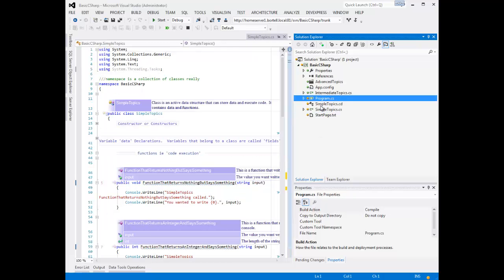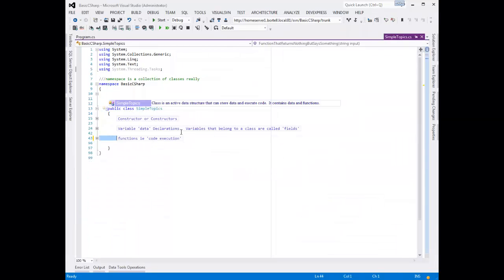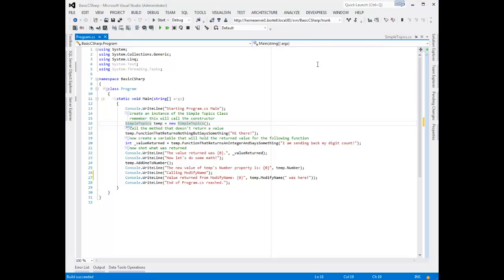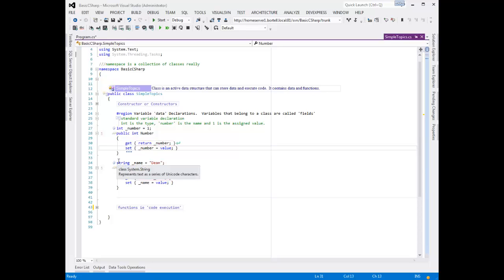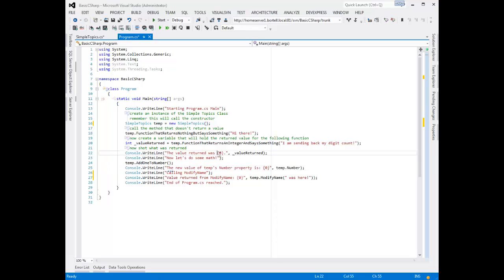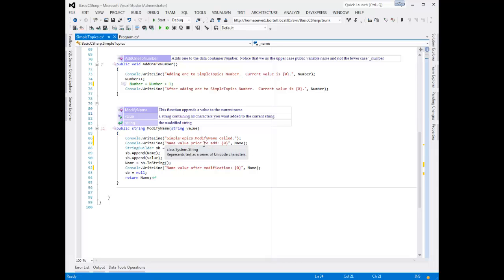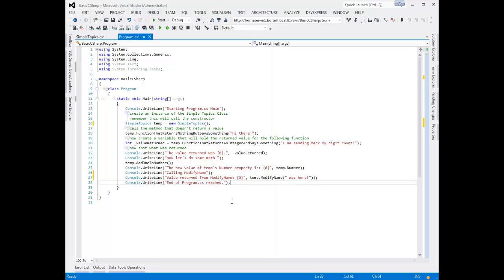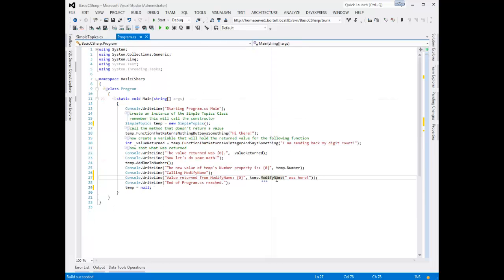Learn C# Video 1 In Series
Broke my 15 minute role in video 1 LOL.  This covers the basics of C#.